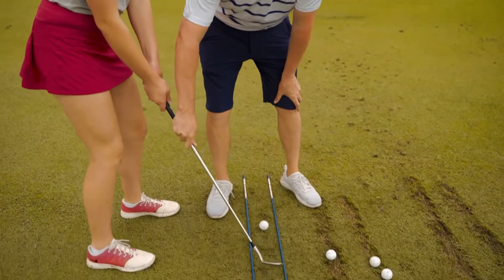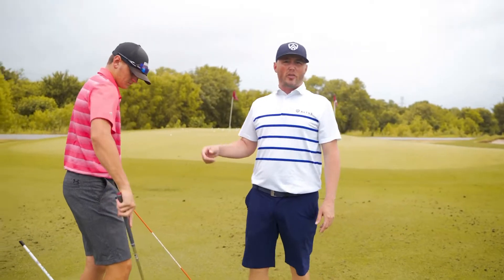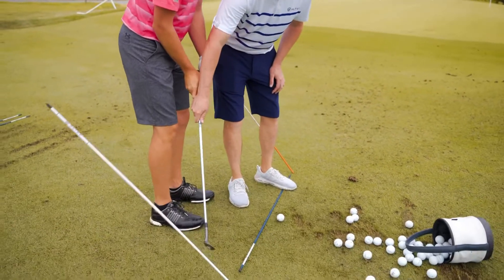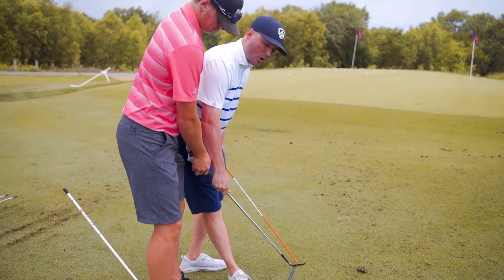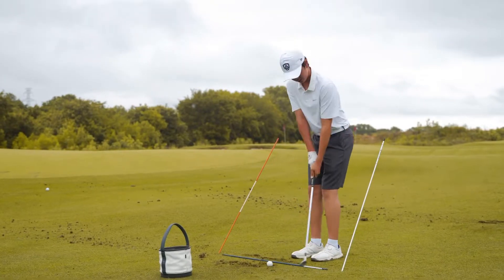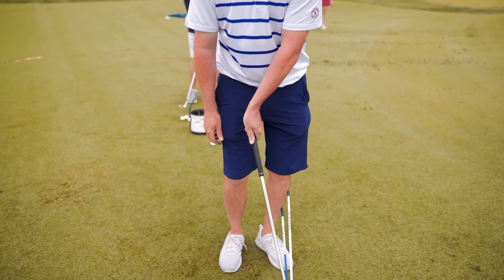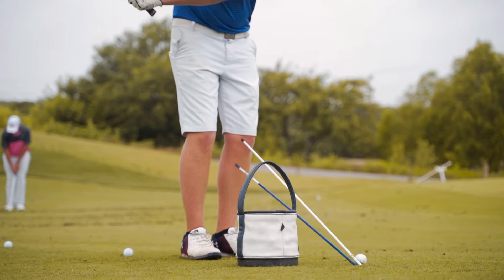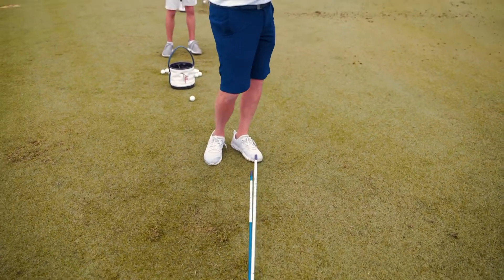IMPROVE your SHORTGAME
Feedback is critical to make improvement. Watch as Corey guides you through some simple ways you can find feedback to help you improve.